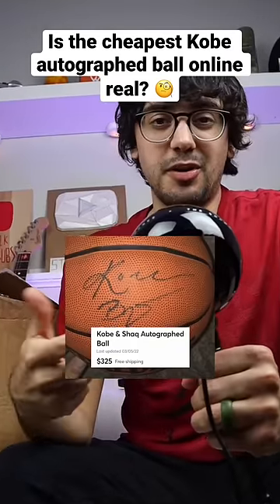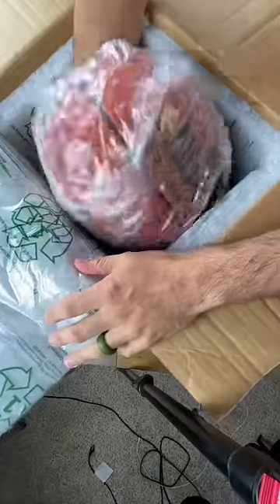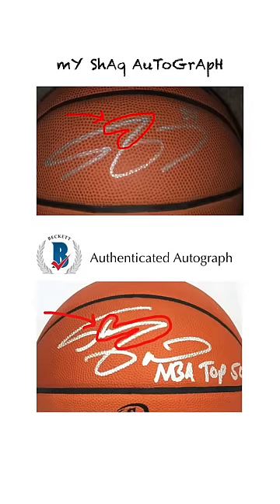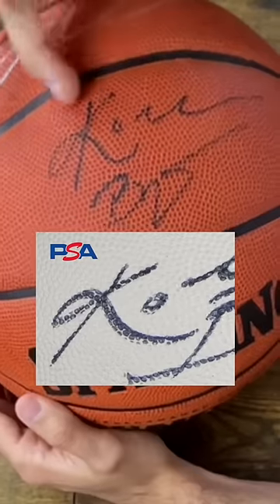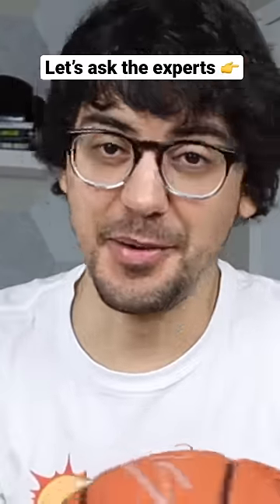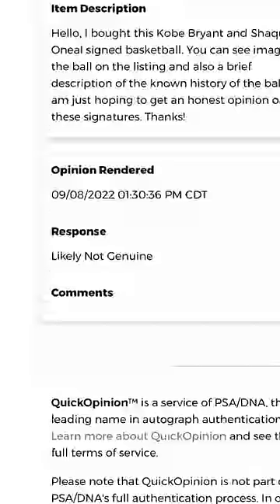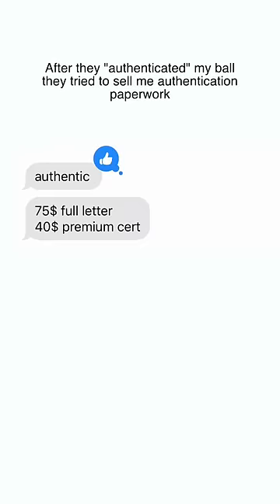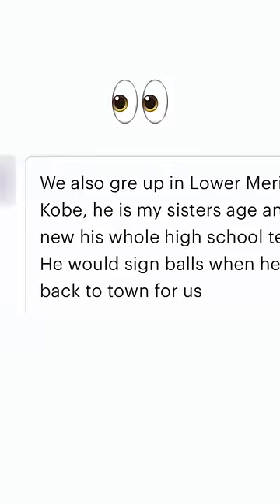Is the cheapest Kobe autographed ball online real?